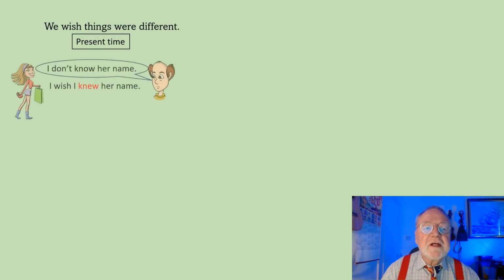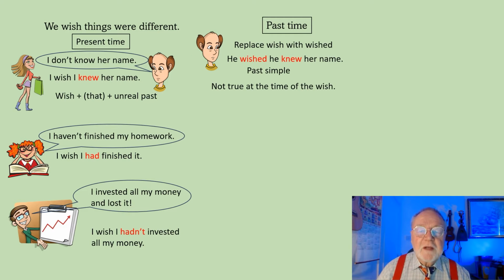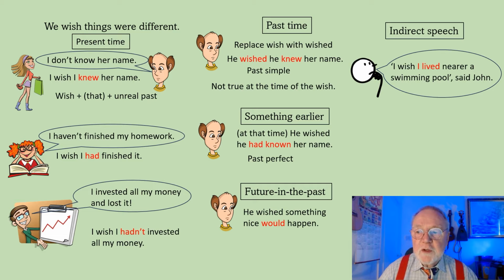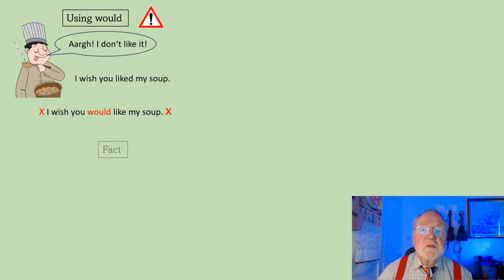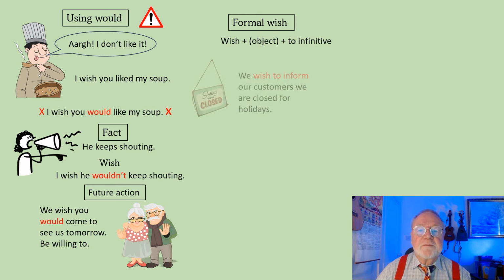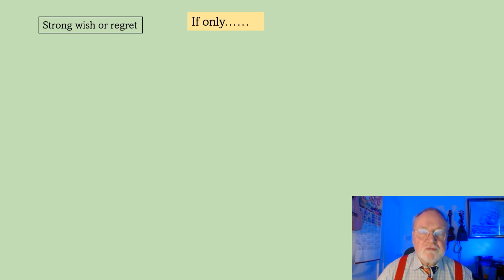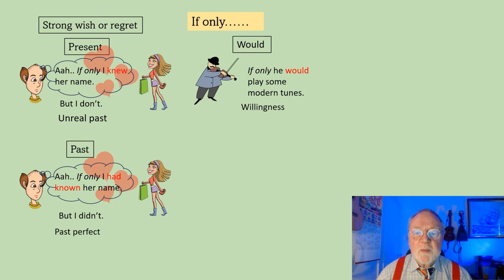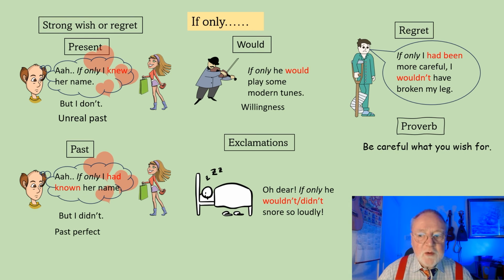How to use 'to wish' and 'if only'.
In this lesson, I look at how we use the verb ‘to wish’. Have you ever wished for something that seemed impossible?
The Subjunctive/Unreal Past
We use the verb "to wish" when we find ourselves imagining a situation which we would like to happen..
Example: "I wish I were a superhero." (Even though I'm not, I dream of being one.)
Journeying through tenses: Past, Present, and Future Wishes
Wishes are not only made in the present tense; they can be expressed in the past and future as well.
Example: "I wish I had studied harder for the exam." (Thinking about  a past regret)
Example: "I wish I could speak fluent French." (Expressing a present desire)
Example: "I wish I could travel the world one day." (Dreaming of a future adventure)
"If Only"
For something stronger and emotional, we can use "if only" to express our deepest longings and regrets.
Example: "If only I had listened to your advice, I wouldn't be in this situation." (Expressing regret about a past decision)
Example: "If only I could fly, I would explore the skies." (Dreaming of a Harry Potter ability)